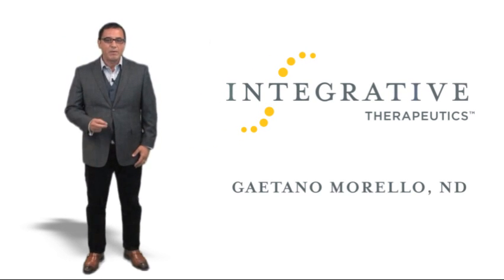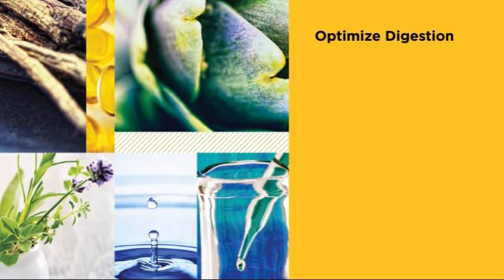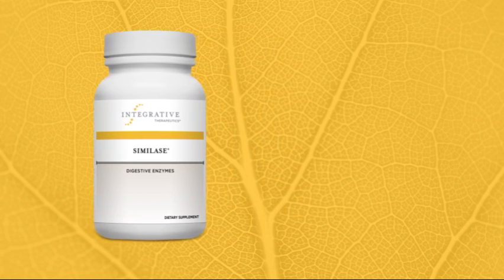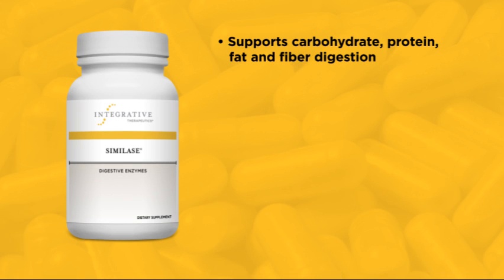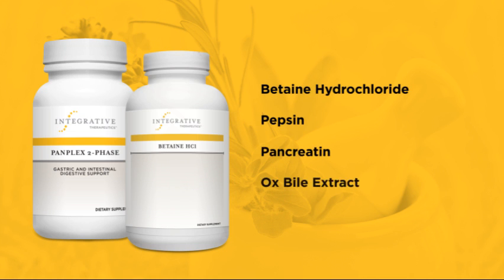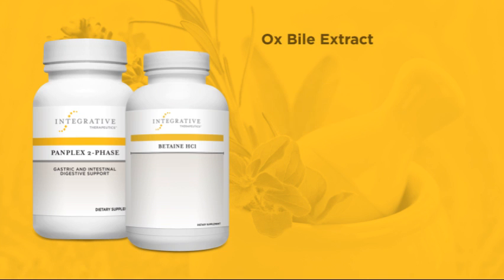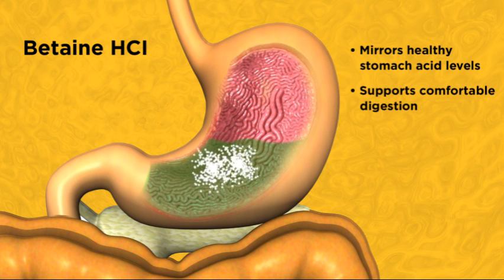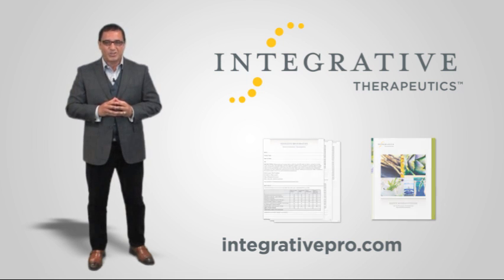Optimizing Digestion | Digestive Restoration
Dr. Gaetano Morello discusses the role of optimizing digestion with digestive enzymes - one of the 6 principles of digestive restoration. An optimally functioning digestive system is the cornerstone of good health. In addition to supporting the digestion and absorption of nutrients from the diet, the gastrointestinal tract protects the body by supporting detoxification and immunological processes. Eating a healthful diet is not necessarily enough.

More information on the Digestive Restoration program can be found

*This statement has not been evaluated by the Food & Drug Administration. This product is not intended to diagnose, treat, cure or prevent any disease.